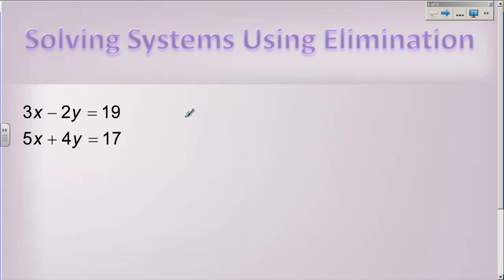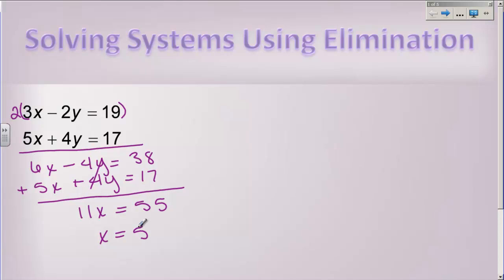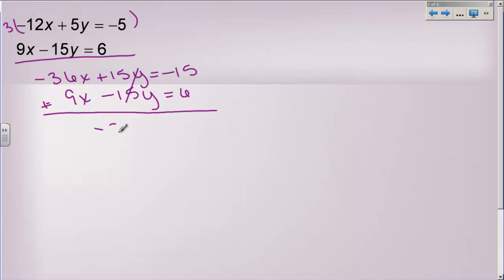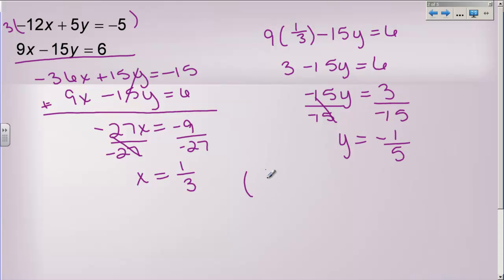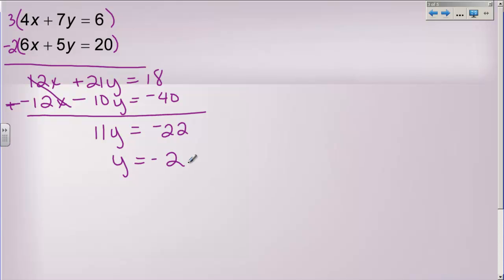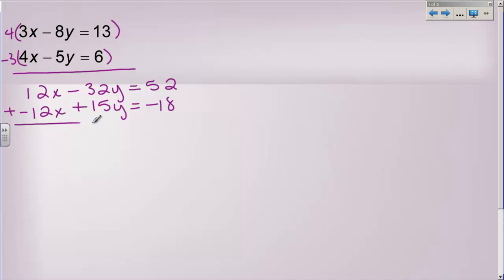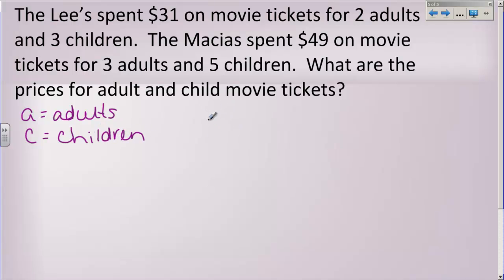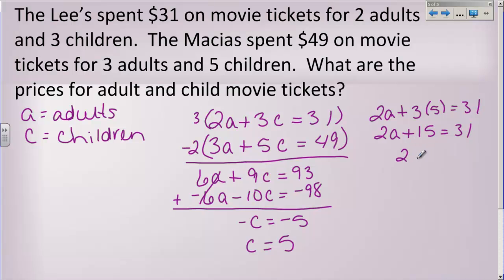6.4 Elimination Part 2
Substitution Elimination Part 2